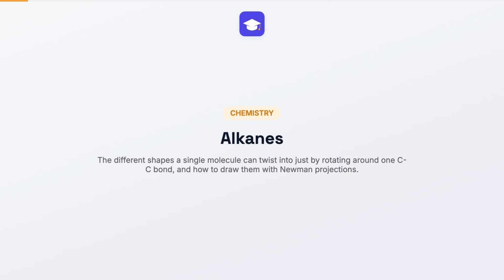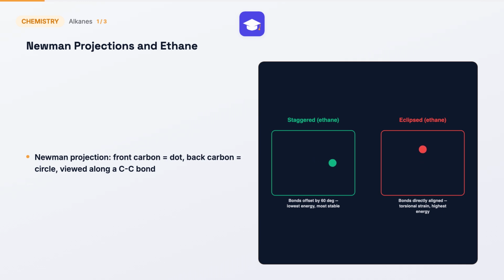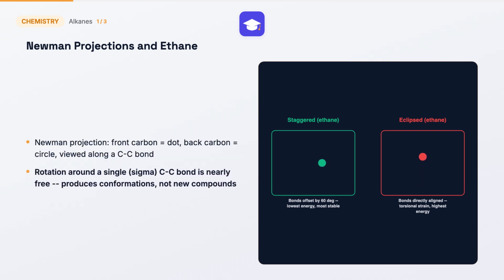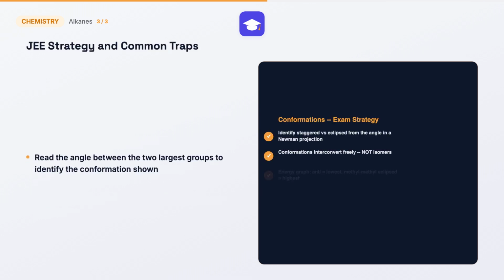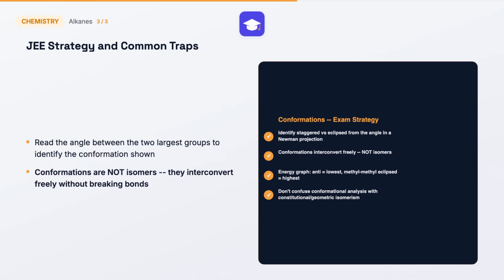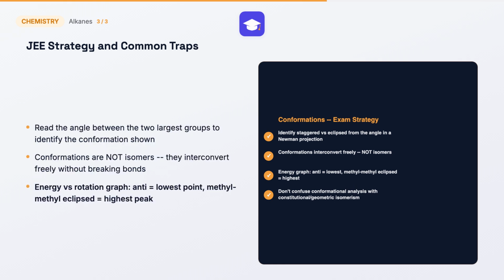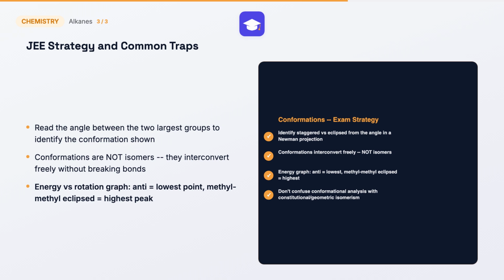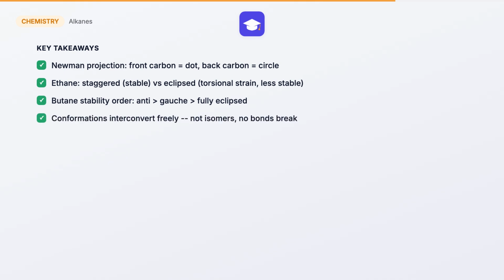Conformations of ethane and butane (Newman projections) | JEE Chemistry | Alkanes | Padhai Karlo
The different shapes a single molecule can twist into just by rotating around one C-C bond, and how to draw them with Newman projections.

JEE Main Chemistry — Conformations of ethane and butane (Newman projections) (Alkanes), explained fast with the key concept and solved approach.

In this video:
• Newman Projections and Ethane
• Butane: Adding Steric Strain
• JEE Strategy and Common Traps